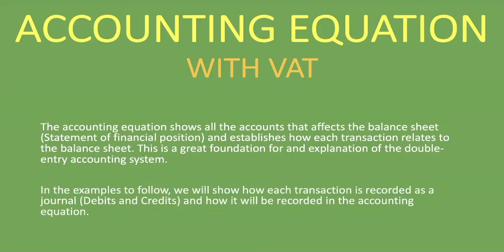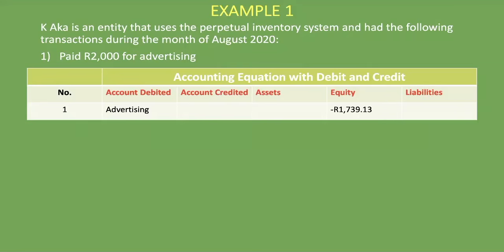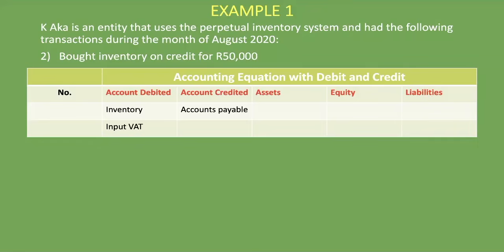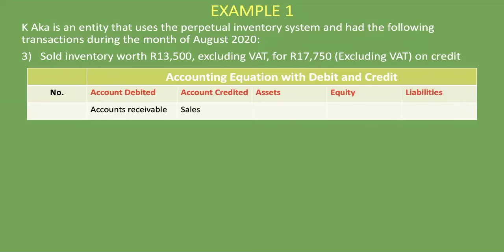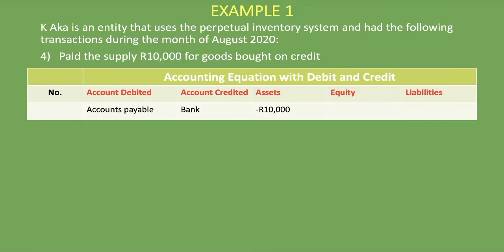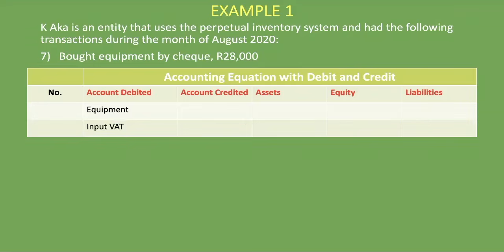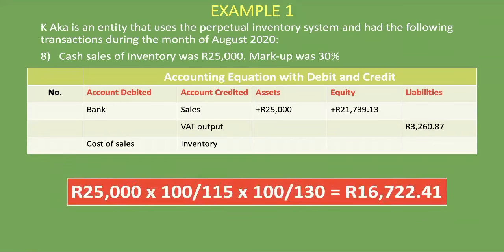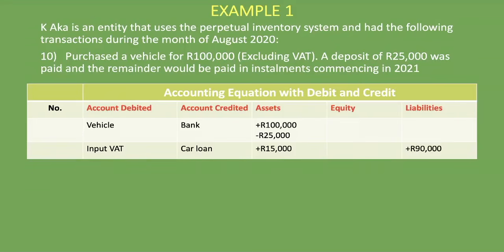Accounting Equation with VAT | Explained with Examples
In this basic accounting lesson, we explain what the accounting equation is, why the accounting equation is done, and we go through examples of how the accounting equation is done together with what account is debited and what account is credited when you also have VAT (Value Added Tax). Check it out, we explain the three parts of the accounting equation, namely assets = equity + liabilities, and how VAT affects the accounting equation.